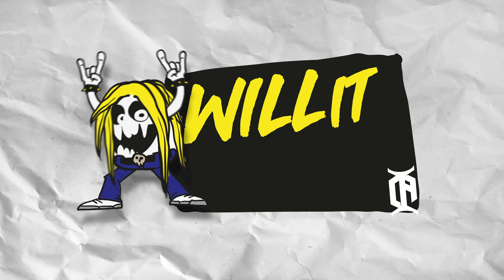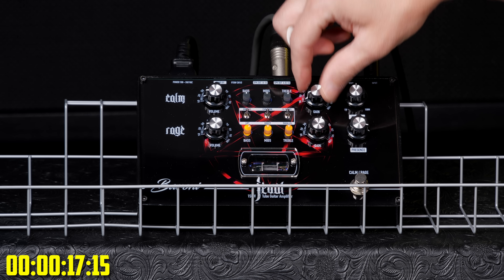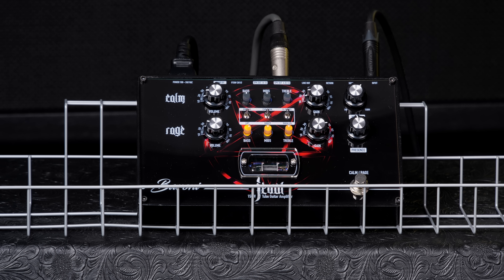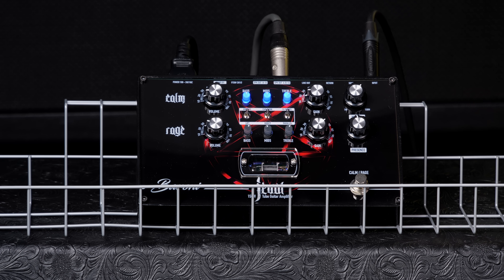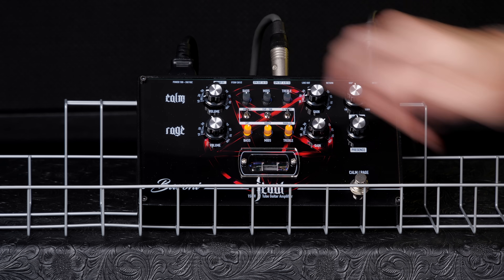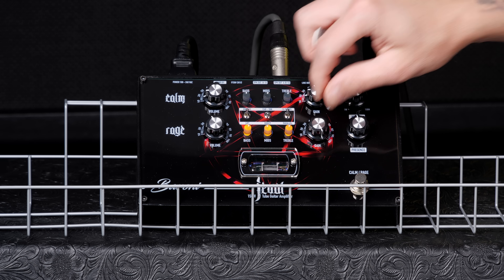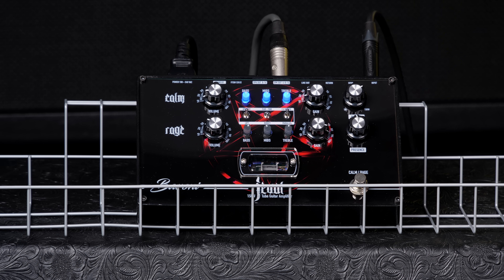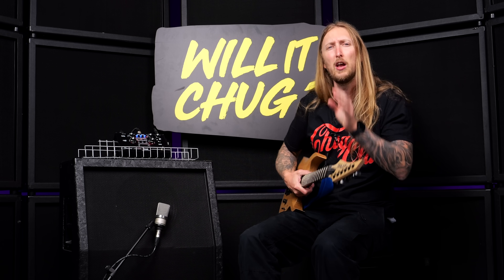WILL IT CHUG? - JEVAL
Trying out the Baroni Jeval to see if it can CHUG! WILL IT CHUG?!

TICKETS FOR THE ESCAPE THE INTERNET @Bernthguitar / @CharlesBerthoud / @OlaEnglund TOUR can be found